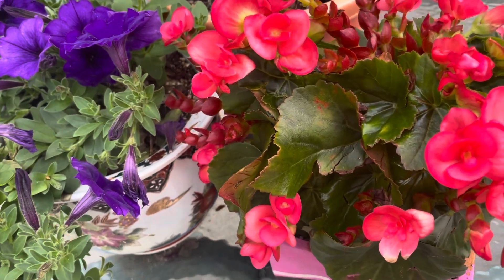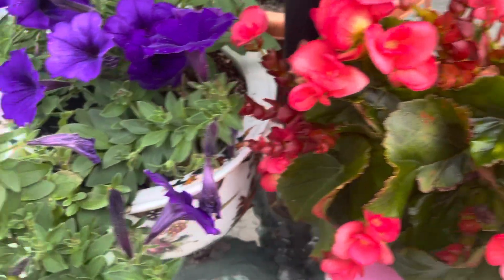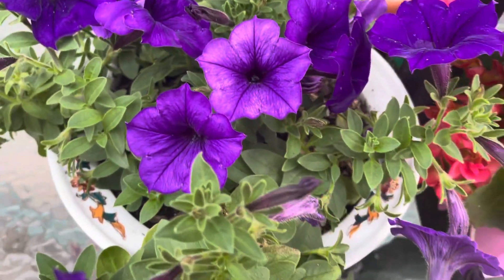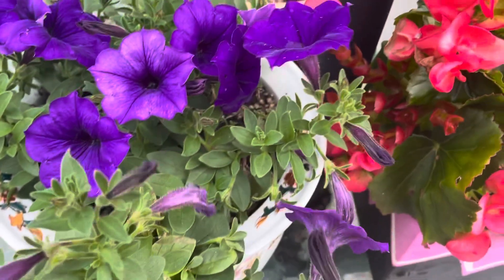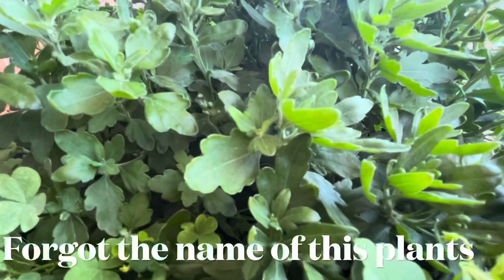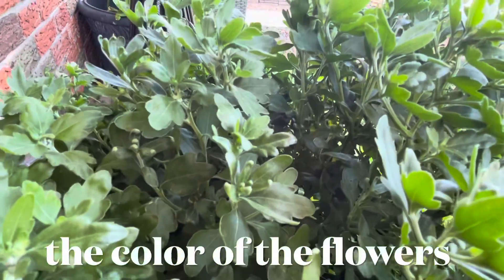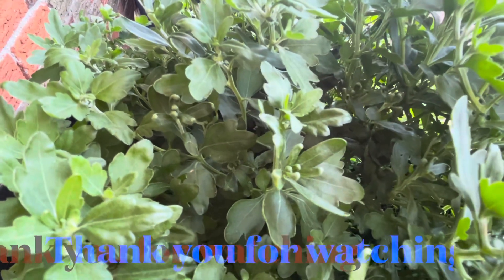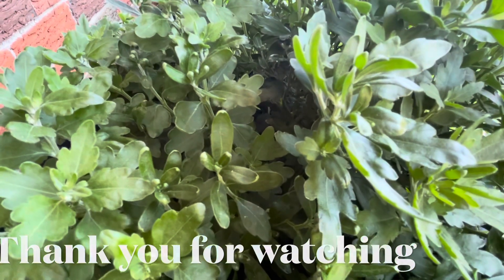Backyard Plants Flowers Begonia